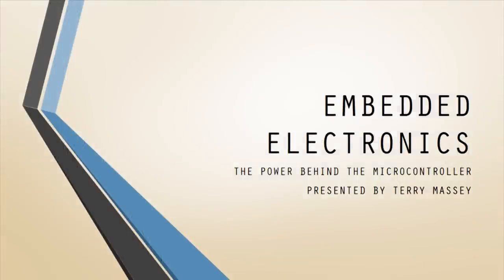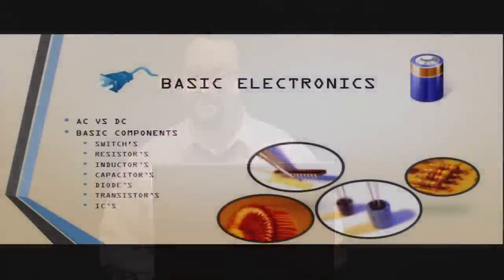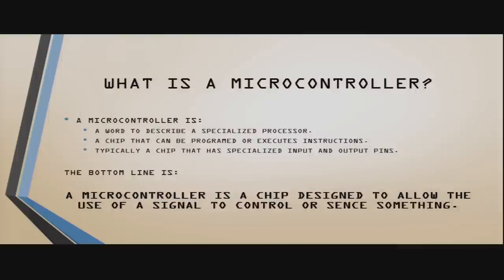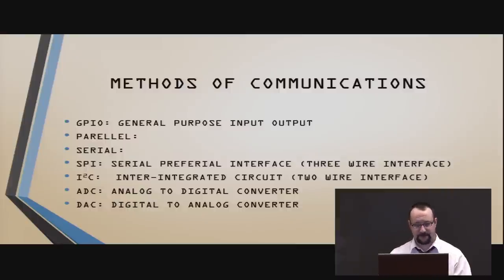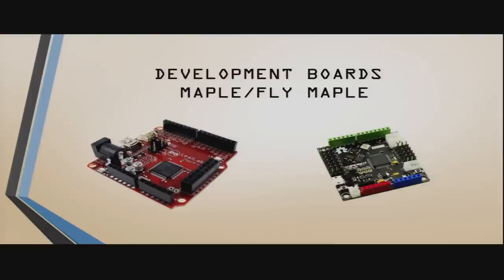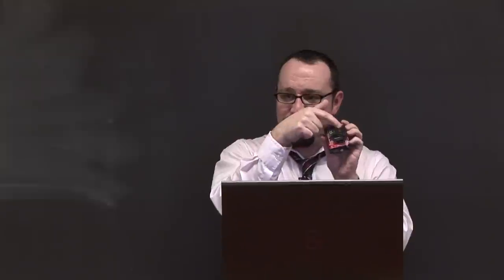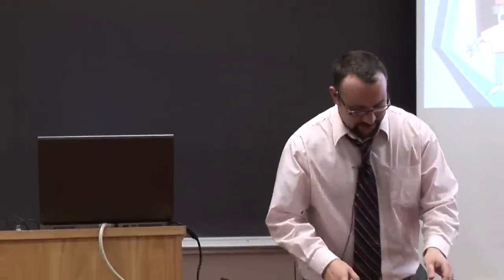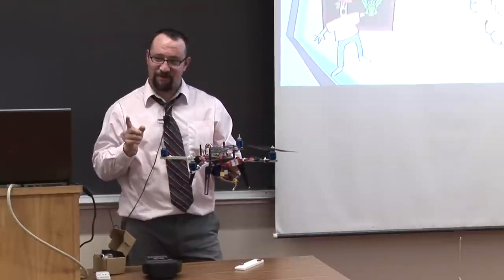Embedded Electronics - The Power Behind the Microcontroller — SVNUG & AITP Special Presentation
Terry Massey presents "Embedded Electronics - The Power Behind the Microcontroller" at the Association of Information Technology Professionals Capitol Chapter March 2013 meeting on Thursday, March 21, 2013, at the University of Illinois Springfield campus (Brookens Library). In this video, Terry introduces us to basic electronics, the components of an embedded system, and how these systems can be programmed to become both creative and cost-saving projects.

The Sangamon Valley .NET User Group (SVNUG) is a Microsoft technology user group based in Springfield, Illinois, and is intended for .NET developers interested in exploring the many facets of .NET technology—Windows Azure, Windows Server, Windows 8, Windows Phone, Windows Presentation Foundation (WPF), Entity Framework (EF), Silverlight, HTML5 and JavaScript, WinRT, Metro, and many more. The group meets once a month for a presentation on specific topics.

AITP Capitol Chapter is the professional association comprised of career minded individuals who seek to expand their potential -- employers, employees, managers, programmers, and many others. The organization seeks to provide avenues for all their members to be teachers as well as students and to make contacts with other members in the IT field, all in an effort to become more marketable in rapidly changing, technological careers.

Want to know more about AITP? Please visit them at aitpcapitol.org.